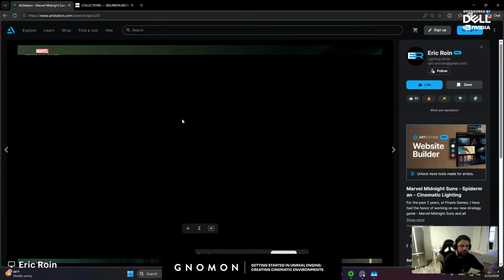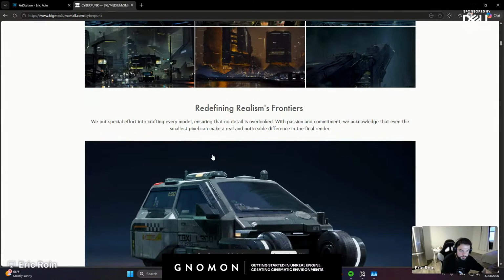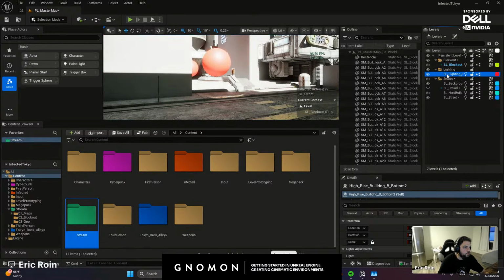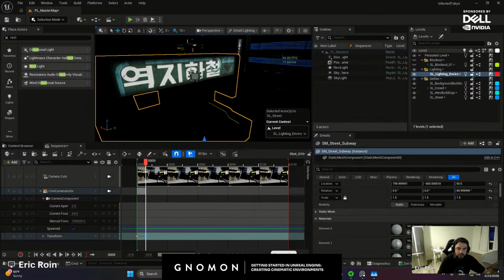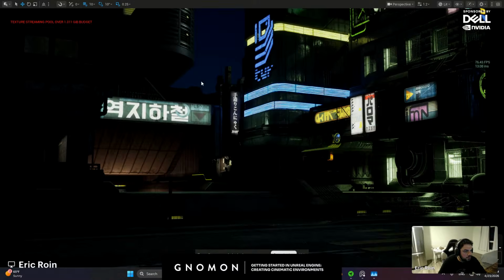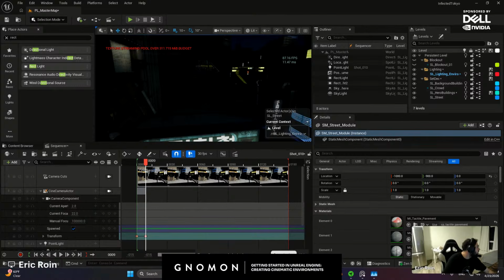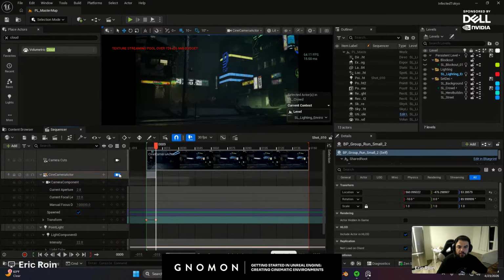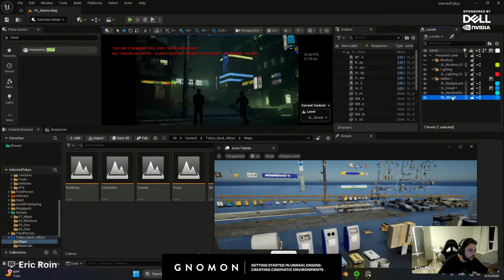Getting Started in Unreal Engine: Creating Cinematic Environments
Join us for an exclusive Intro to Unreal session led by Eric Roin, Unreal Engine Lead and Virtual Production Operator at Paramount Pictures.

This livestream event offers an introduction to Unreal Engine 5, with a focus on environment creation, set dressing, and cinematic lighting. Designed for beginner to intermediate artists, the presentation will walk through a practical, production-minded approach to building environments in real time.

Eric develops a cinematic, Resident Evil–inspired scene from the ground up. The process covers environment blockout, composition, and set dressing, followed by an in-depth lighting pass to shape mood, depth, and realism. He also highlights newer tools and features in Unreal Engine 5.7 and how they support more efficient workflows.

With experience spanning previs, virtual art department workflows, and final pixel for film and television, Eric brings a production-focused perspective to real-time environment creation. His work includes projects such as Obi-Wan Kenobi and Marvel’s Midnight Suns, alongside his role at Paramount Pictures supporting live shoots and in-camera VFX, managing real-time environments, camera tracking systems, and on-set virtual production workflows.

Eric also teaches Gnomon’s Intro to Unreal Engine course.  If you want to keep building on what you saw in this video, that course is a great way to go deeper.

Dell Precision has over 25 years of innovations, driving the work of power-users, designers and creators. The Precision product team works directly with customers and strategic partners to deliver the most reliable and powerful PCs from Dell.  The intelligent performance is driven by AI-based software, Dell Optimizer for Precision, and the professional-level components, such as Intel® Core™ and Xeon® processors, fast memory (including ECC memory options), scalable storage, and professional graphics from NVIDIA that drive many of the creative applications and workflows, as well as exclusive technologies such as Reliable Memory Technology Pro and, patented thermals and the Dell Optimizer.

Events with closed captioning are available via Gnomon's Facebook Page.
For over 25 years, Gnomon has trained thousands of artists for careers in the entertainment industry. Gnomon offers a variety of educational options to help students reach their goals, with full-time certificate and degree programs, specialized courses for high school students, and over 100 individual courses for portfolio development and professional enrichment.

2026 Digital Arts Summer Camp for High School Students – Register